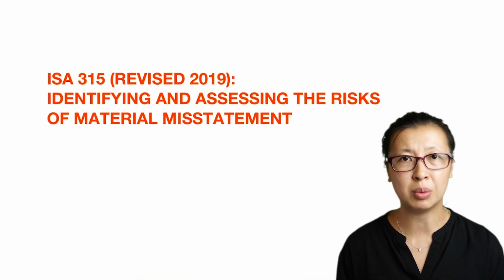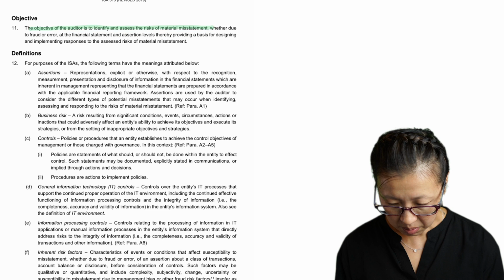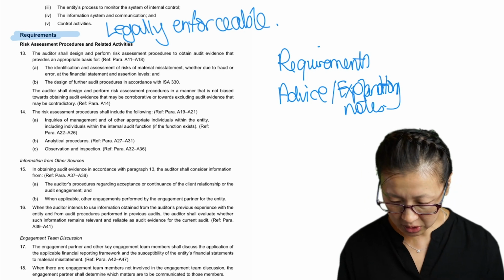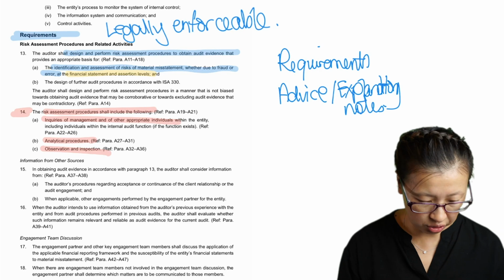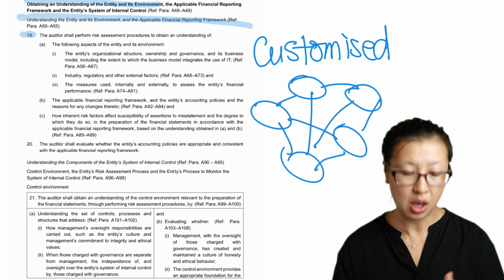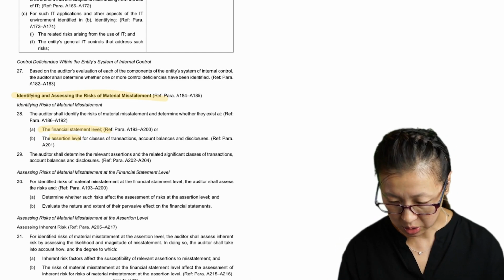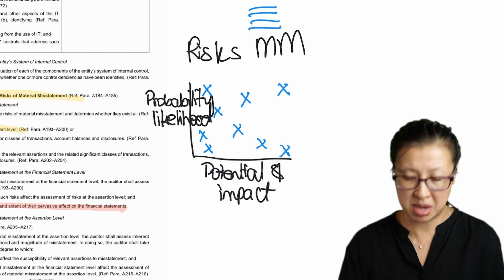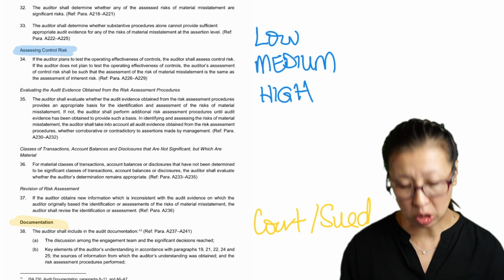Revised ISA315 - how do we identify SIGNIFICANT RISKS?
** I know I forgot to remove a small boo boo where I started a sentence and then started talking again at 11:35-11:40. Thanks to those who wrote to me about it! This is why you shouldn’t edit in a hurry late at night 😂

I'm on social media too - I'd love to hear from you :)